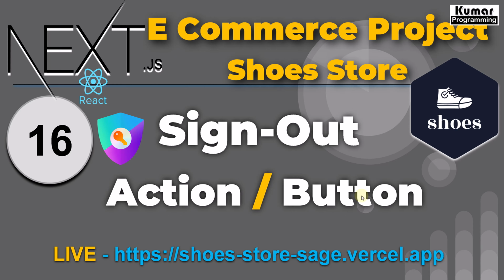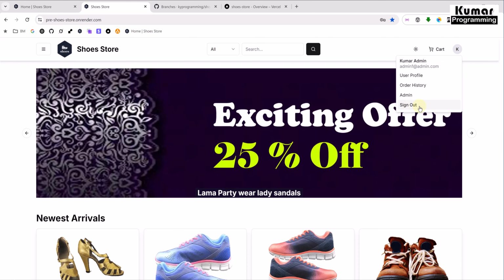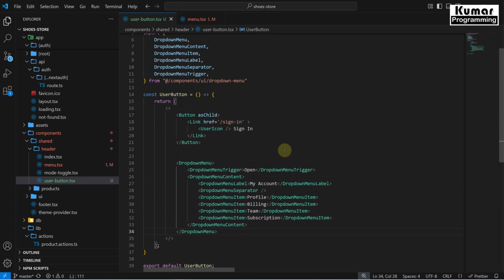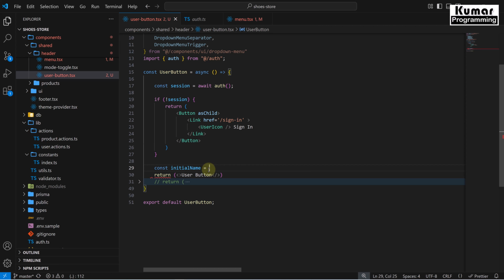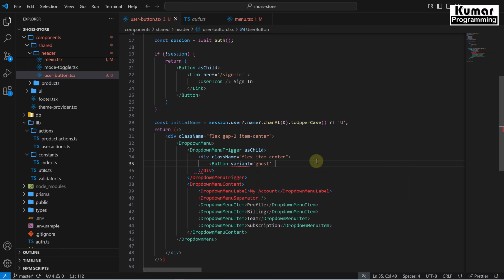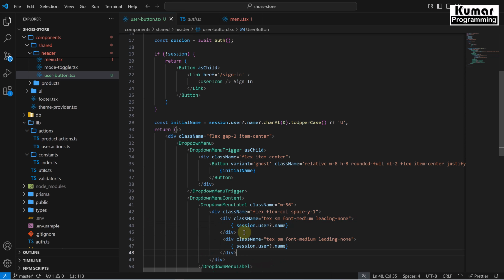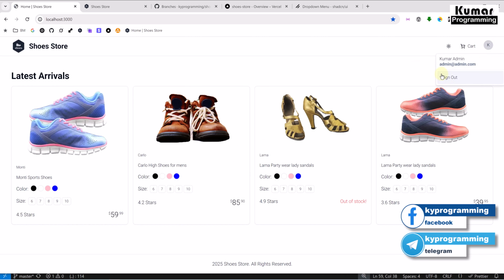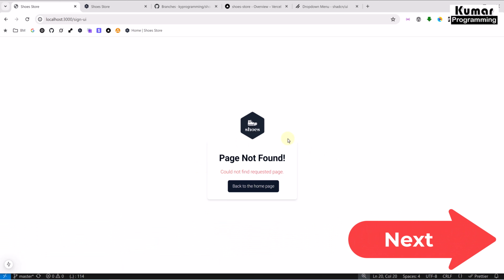16 -Sign Out (Actions Button) - (Next js 15, React 19, PostgreSQL , Prisma, ShadCN, Paypal)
16 -Sign Out  (Actions Button) - (Next js 15, React 19, PostgreSQL , Prisma, ShadCN, Paypal, Stripe API integration)

In this section we'll we'll be implementing Sign Out button functionlaity

📌 01:00 -  Create Sign In Page Schema
📌 02:50 -  Create Sign In Action
📌 07:33 -  Create Sign In Page
📌 20:00 -  Hook up Sign In Page with Server Actions

🔥 Next js 15 New Features:
1. Support for React 19
2. Enhanced CLI
3. Turbopack Dev (Stable)
4. Static Route Indicator
5. Enhanced Forms (next/form)
6. TypeScript Support

🔥 React Js 19 New Features:
1. Actions
2. New Hooks useActionState, useFormStatus,
3. React Server Components
4. New API: use
5. Enhanced Error Reporting
6. Support for Document Metadata
7. Improved Hydration and Resource Loading

🔥 Prisma
Prisma Client
Prisma Migrate
Prisma Studio

Integrating Prisma with PostgreSQL:
Type Safety
Schema Migrations
Developer Experience

🔥 PostgreSQL  Database Features:
1. ACID Compliant
2. Advanced SQL Features
3. Extensibility
4. JSON and JSONB Support
5. Concurrency Control
6. Full-Text Search
7. Foreign Data Wrappers (FDWs)
8. Replication and High Availability
9. Partitioning
10. Security Features
11. Foreign Keys and Data Integrity
12. Indexes and Performance Optimization
13. Backup and Recovery
14. Cross-Platform Compatibility
15. Advanced Analytical Queries